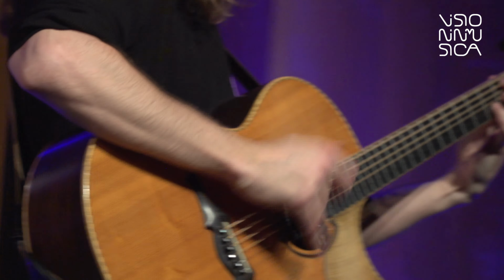Mike Dawes @ Visioninmusica 2024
MIKE DAWES “Italian Tour”
venerdì 23 febbraio 2024, Auditorium Gazzoli, Terni

MIKE DAWES chitarra

Brani eseguiti:
00:00 ?
03:16 Night After Sidewalk (K. Kagi)
07:09 Everlong (D. E. Grohl)

direzione artistica:
Silvia Alunni

intervista:
Claudia Timpani

riprese video:
Greca Campus, Luca Fabbri

montaggio video:
Greca Campus

mix audio:
Paolo Chiari

produzione video:
Visioninmusica